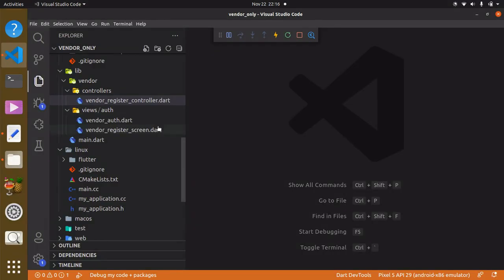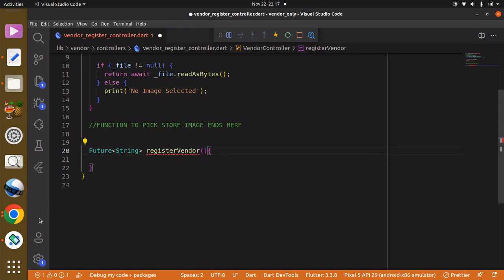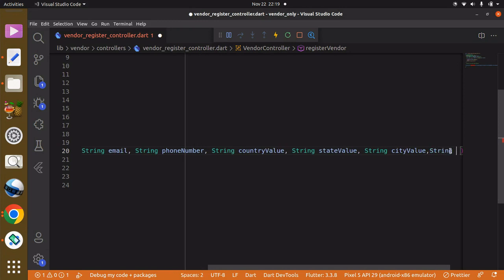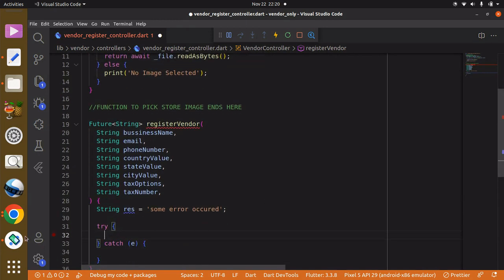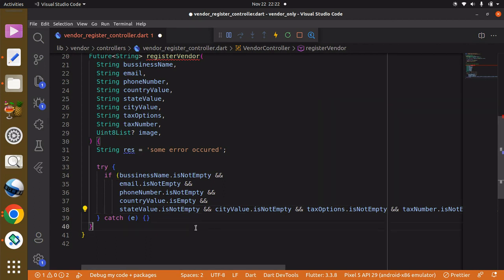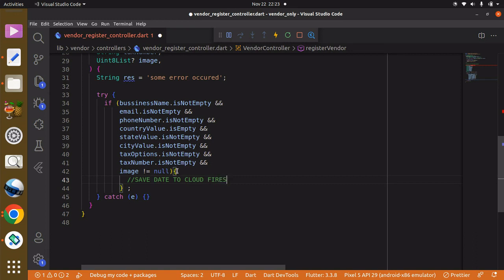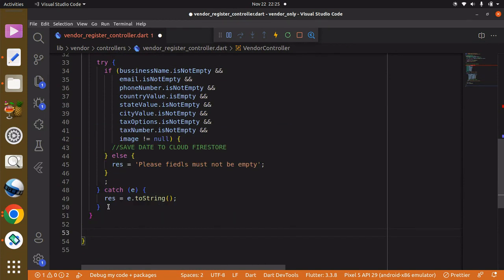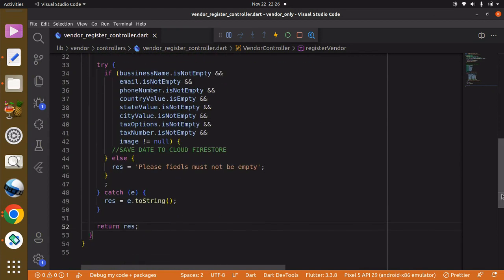Lecuture 98 Multi-Vendor App- Save vendor Detail